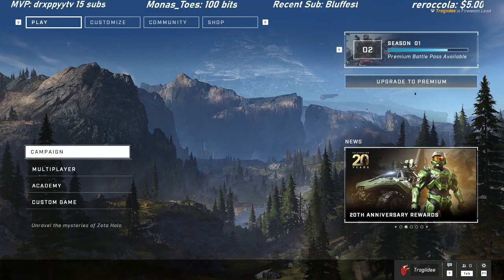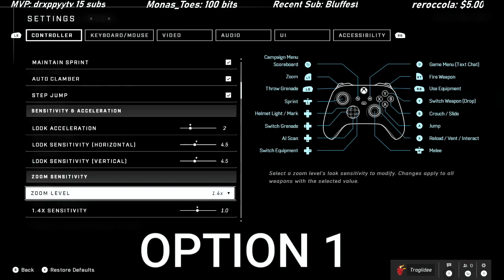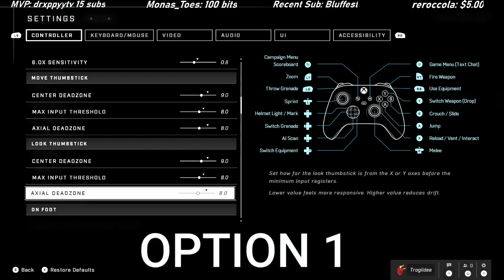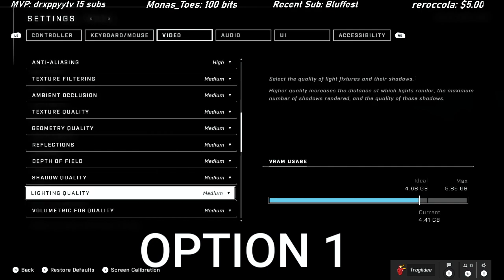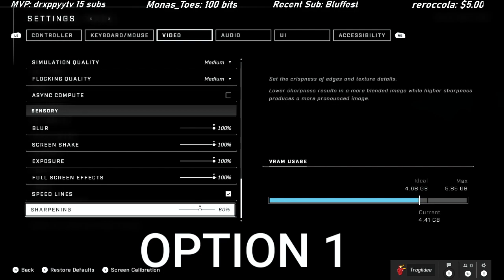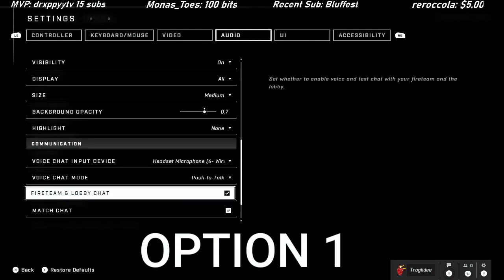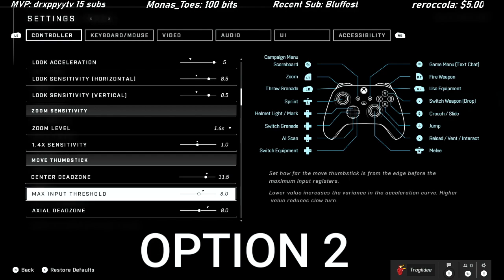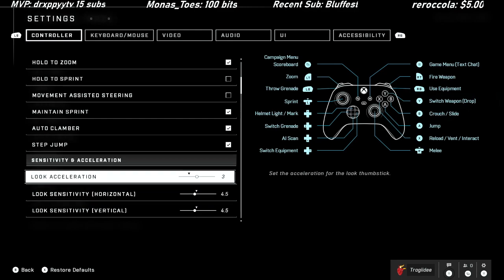*NEW* BEST CONTROLLER SETTINGS FOR HALO INFINITE (Deadzones & Sensitivity)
🧩Specs:
Ryzen 7 (CPU)
Nvidia 1660x (GPU)
ASUS B550-F (Motherboard)
Blue Yeti (Mic)
AimController